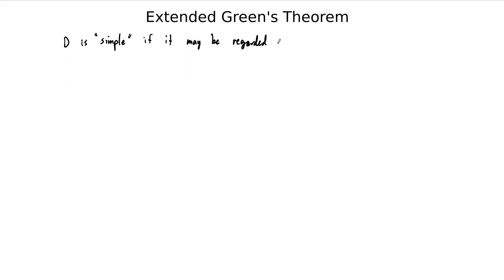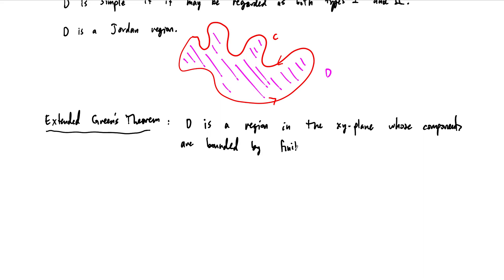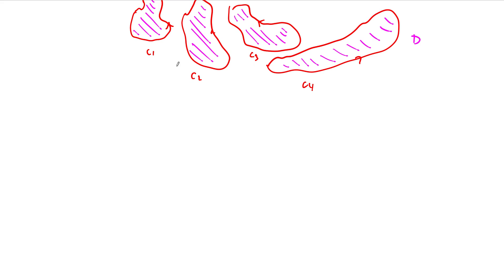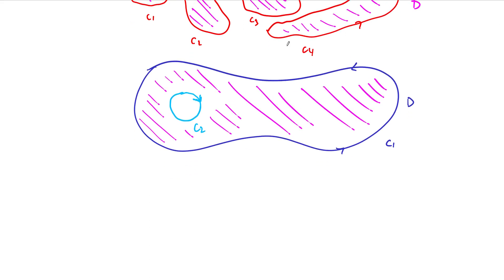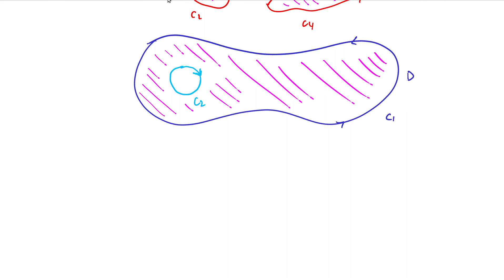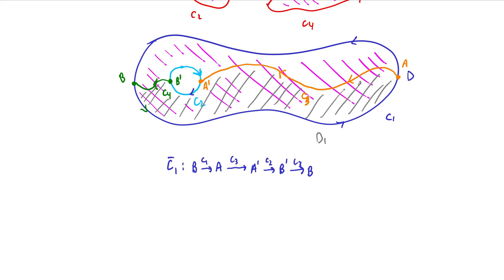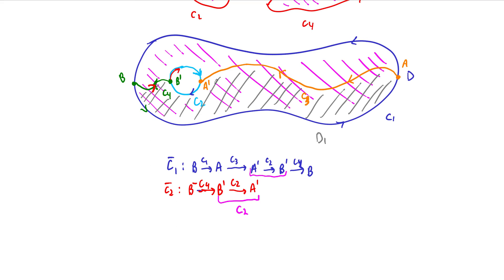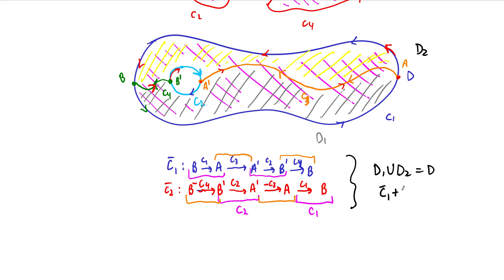Extended Green's Theorem: A conversation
We discuss without formal proof the reasons why Green's Theorem applies that regions that are not simply-connected Jordan regions.